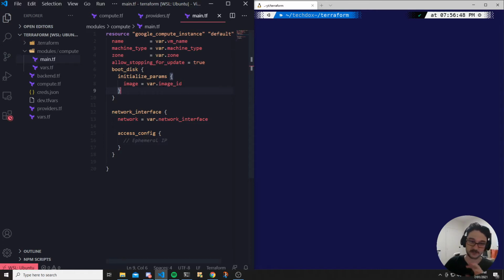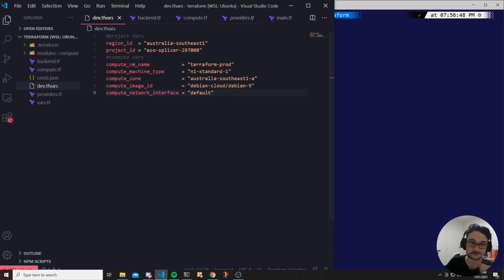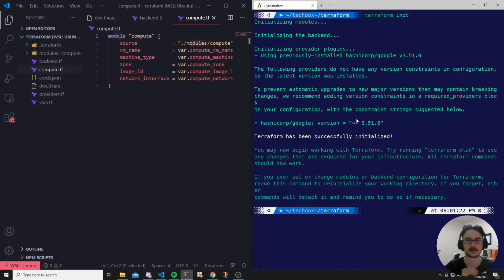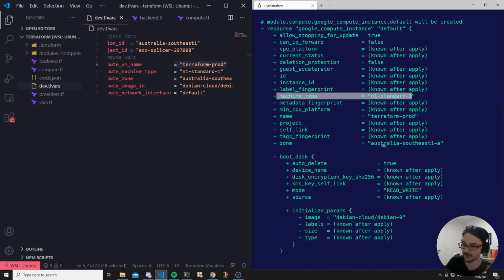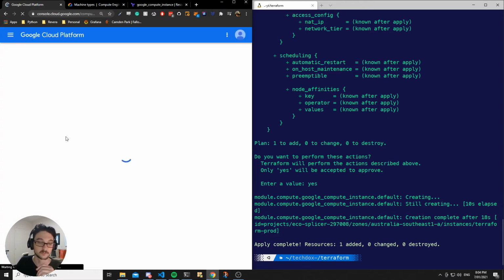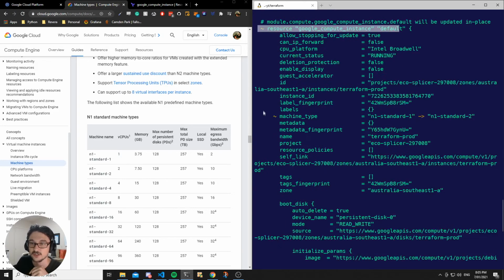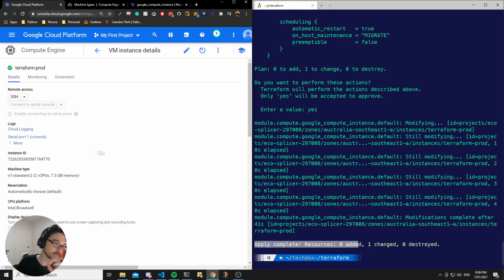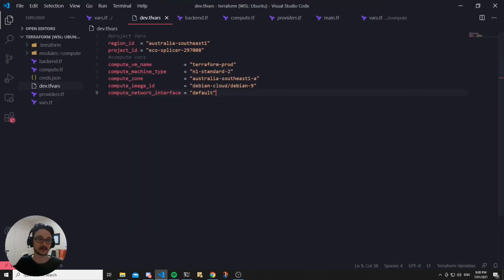Terraform: High Level Overview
Hello everyone! I recently got my Terraform certification which made me want to share my knowledge of Terraform with you, so you can get a better understanding of this awesome tool!